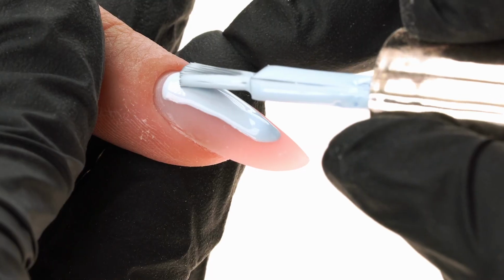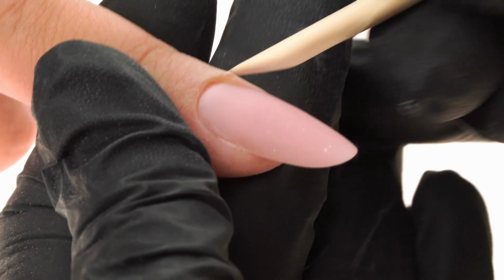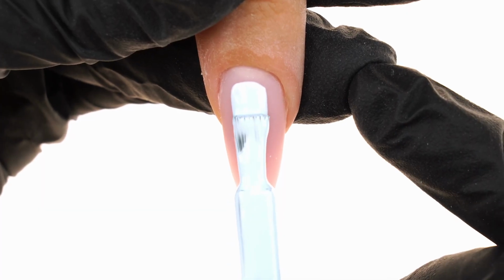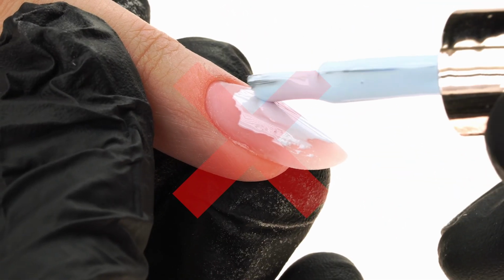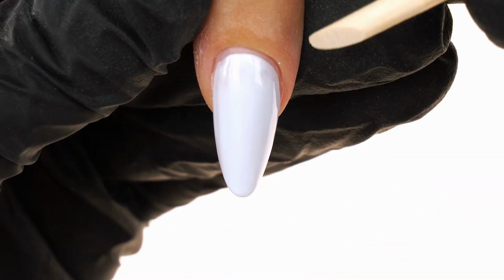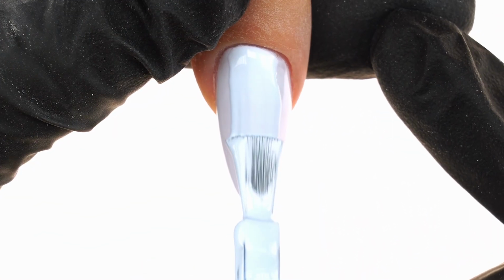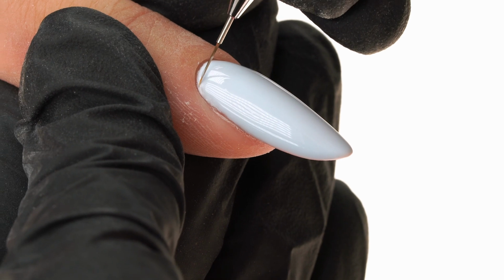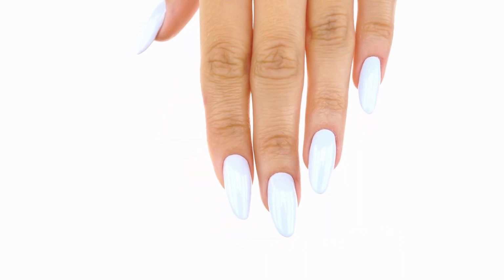PERFECT PASTEL NAILS - how to paint with gel polish without streaks! | Indigo Nails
In today’s episode, perfect pastel nails - how to paint with a gel polish without streaks? Applying gel polish by the cuticles. We will show you how to work with gel polish so as not to flood the cuticles. We will tell you how to apply a pastel gel polish step by step and avoid streaks. How to apply gel polishes on nails to make a gel polish manicure perfect? The secrets and tricks will be revealed by our Indigo Educator Karolina Opalińska-Rogula. Enjoy! Connie | Indigo Nails

Already done this? Great! Click 🔔 to stay up to date with our new videos! You can also watch us on our other channels!